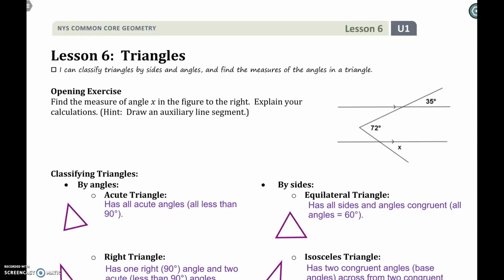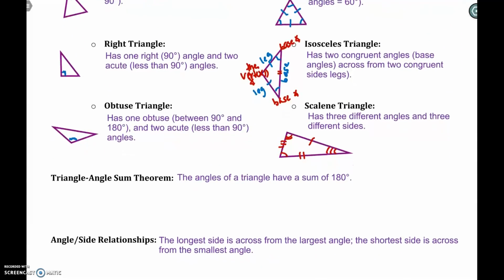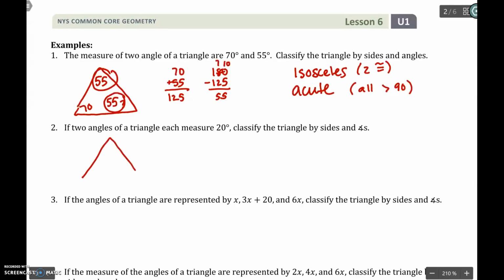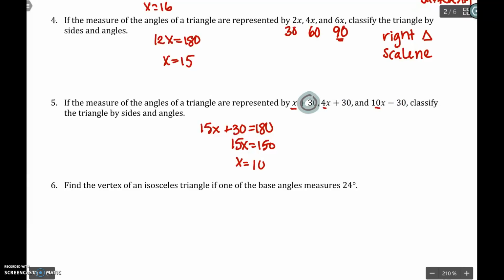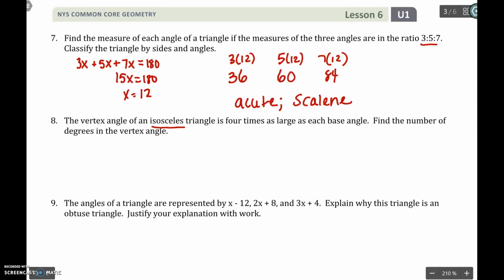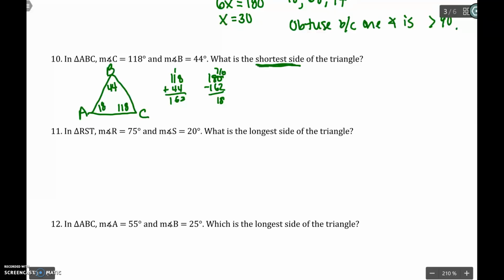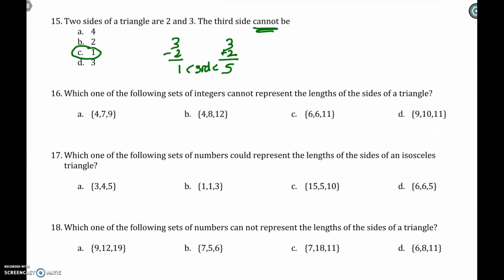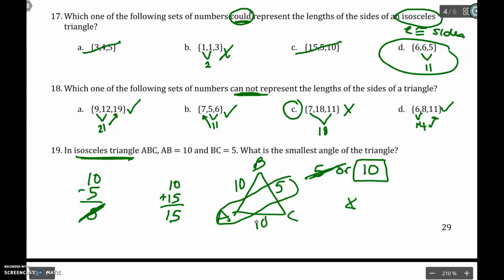Unit 1 Lesson 6 - Triangles